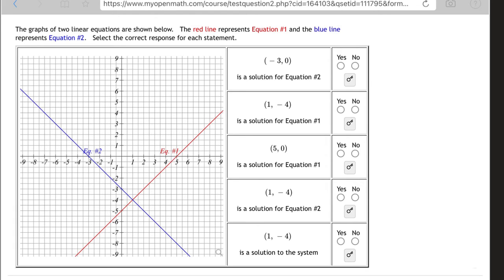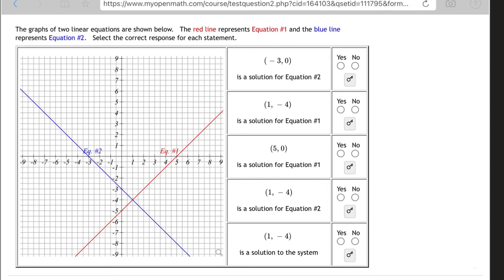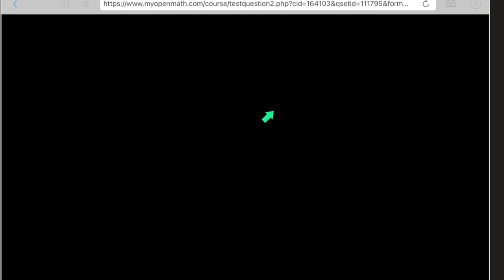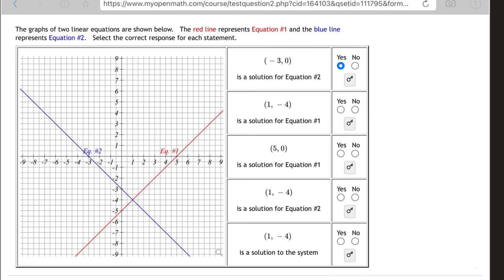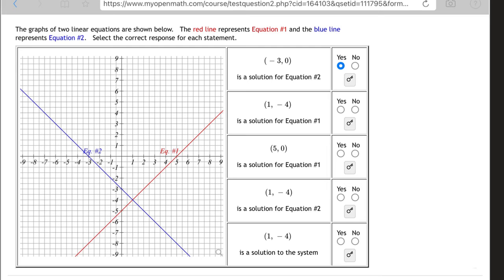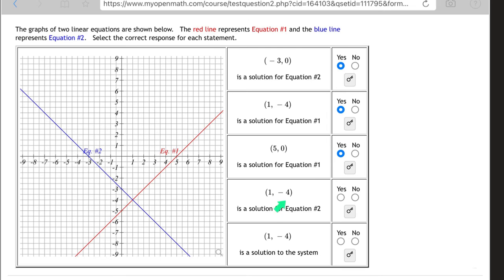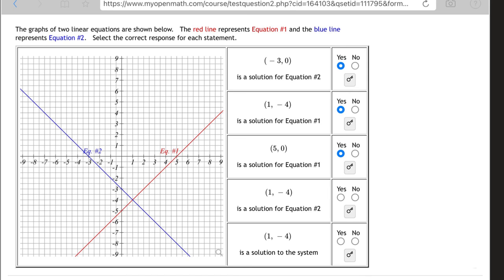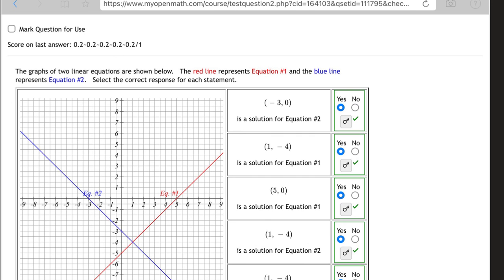solutions to a system